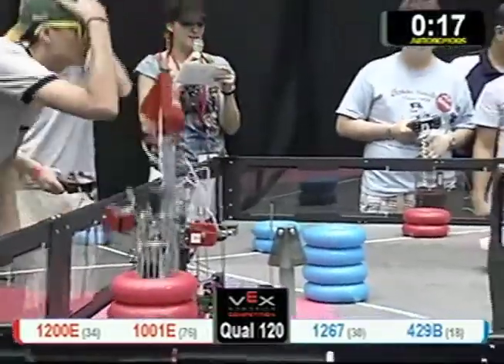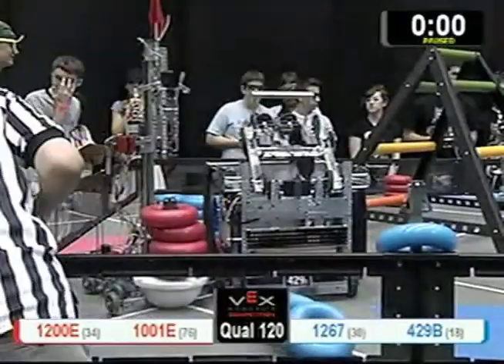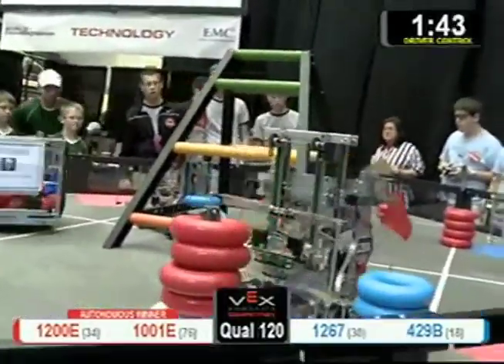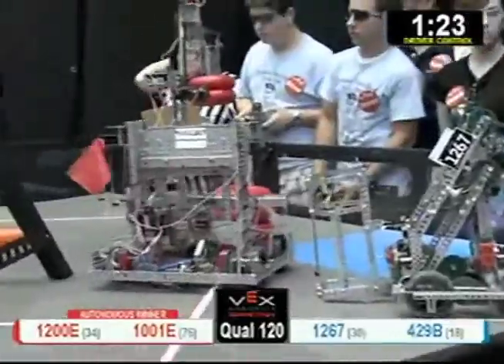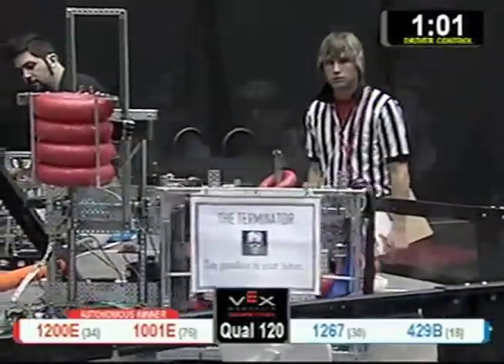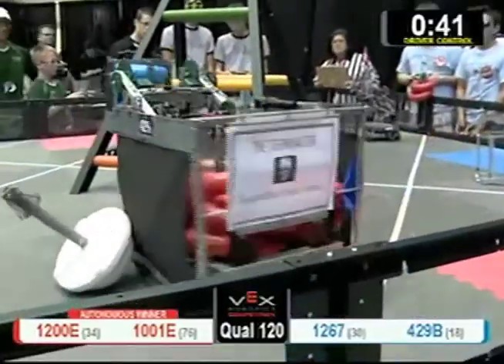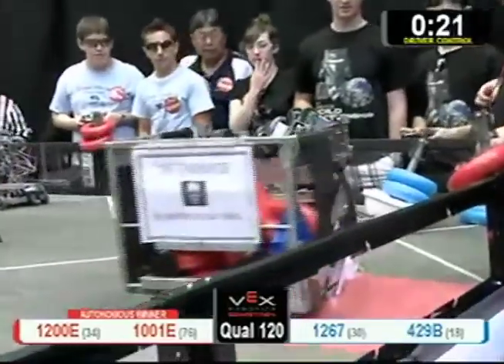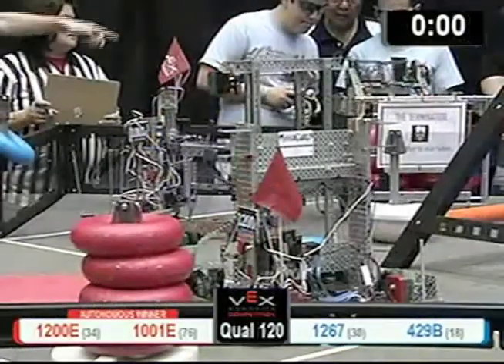VEXWC2011 Technology Q120